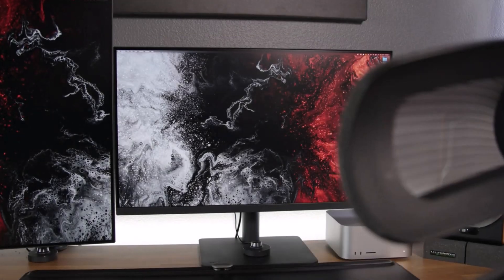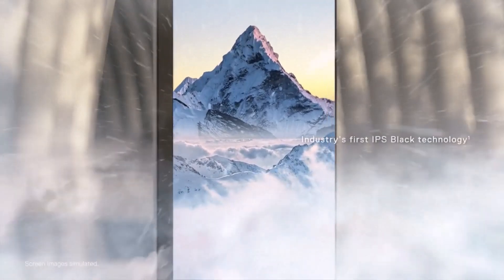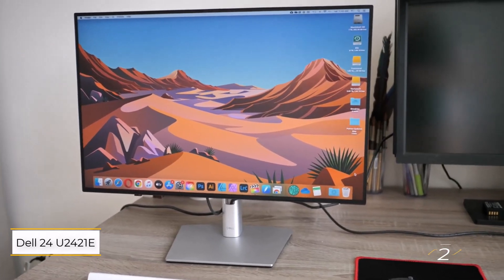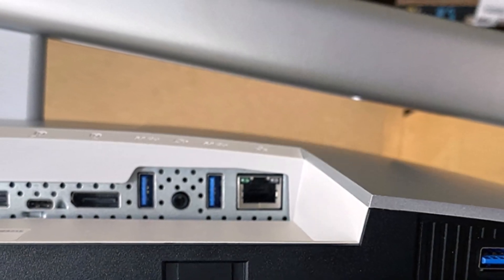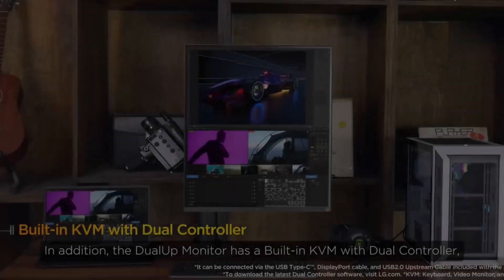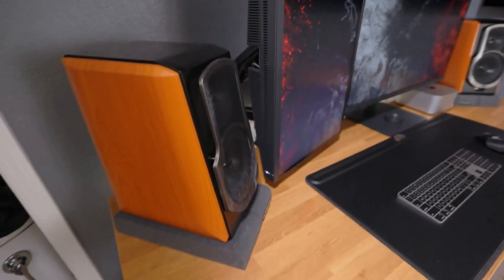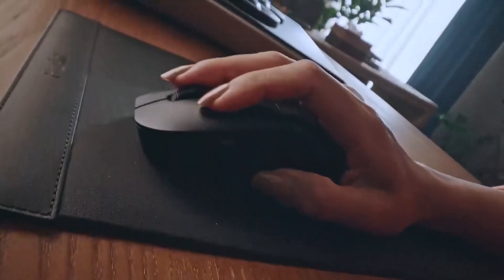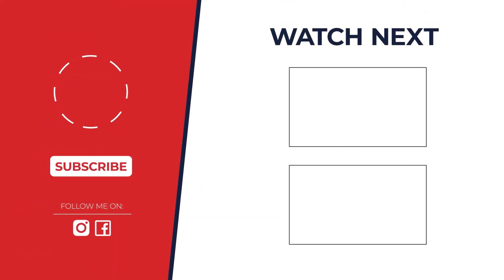Best Vertical Monitors (2025) [For Coders, Editors, Designers & Others]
Improve Your Workflow: 5 Best Vertical Monitors for 2025

Timestamps:
00:00 - Intro
0:23 Dell UltraSharp U2723QE
1:47 Dell UltraSharp 24 U2421E
2:58 LG DualUp 28MQ780-B
4:15 BenQ PD3205U
5:12 Asus ProArt PA279CRV

Experience the power of vertical computing! This video dives deep into the 5 best vertical monitors for 2025, designed to boost your productivity and reduce eye strain. We'll cover top picks like the Dell UltraSharp, LG DualUp, and more!